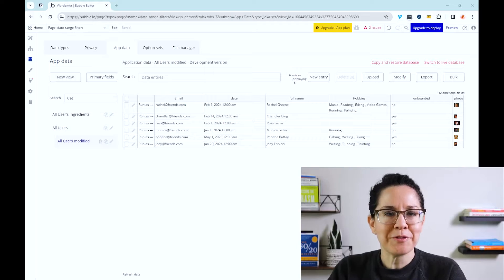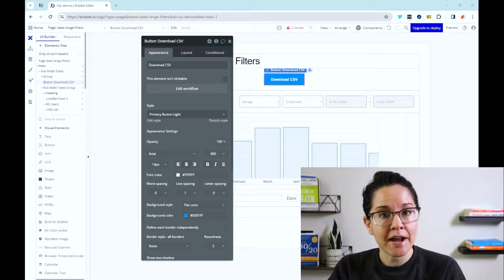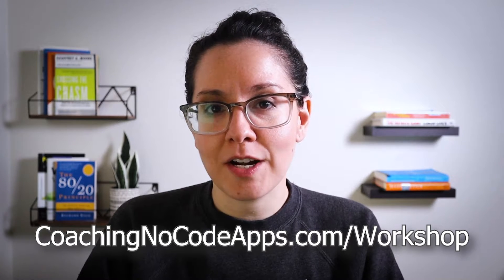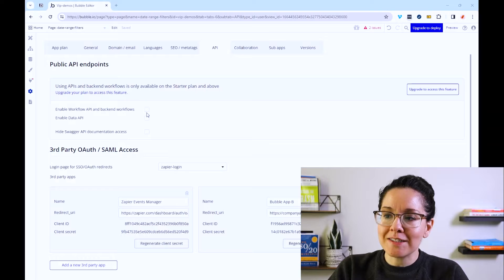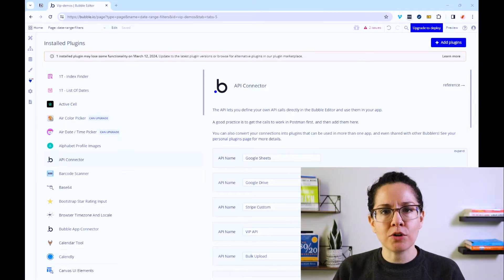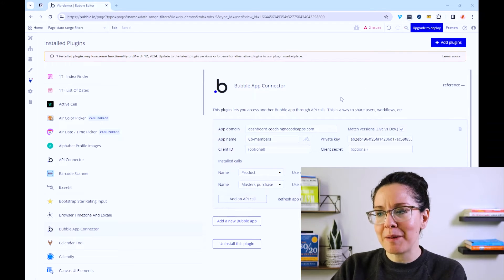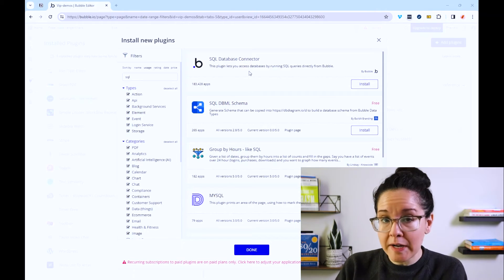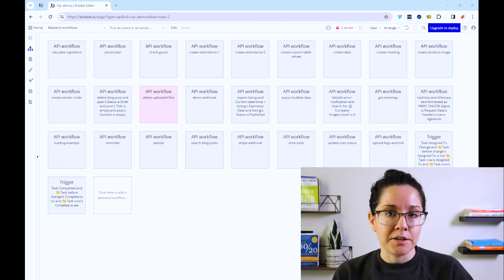Exporting & Downloading Data From a Bubble.io App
Your Bubble.io app is most likely data-driven, meaning you probably have multiple data types with a varying number of records in each table. Not only is this data critical to make your app work properly, but it may also be valuable to share with other systems to sync information. You may want to download the data to have as a backup. Join us as we walk you through your options for exporting your app’s data.